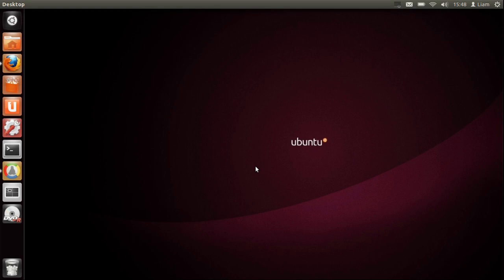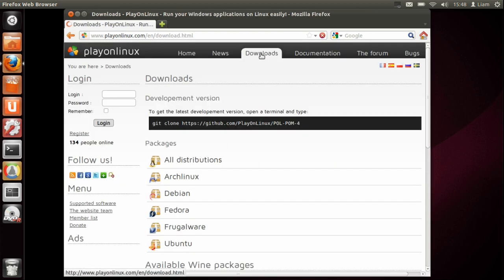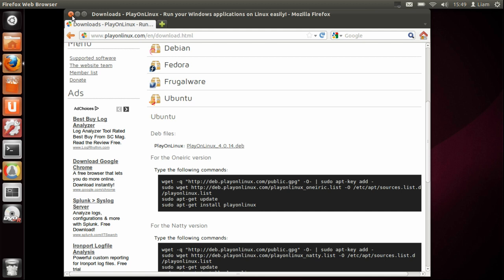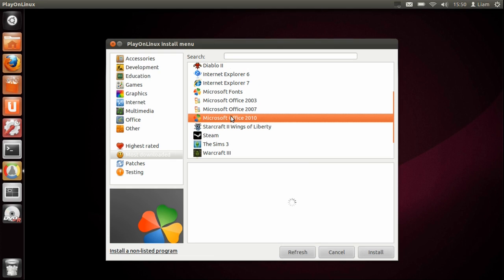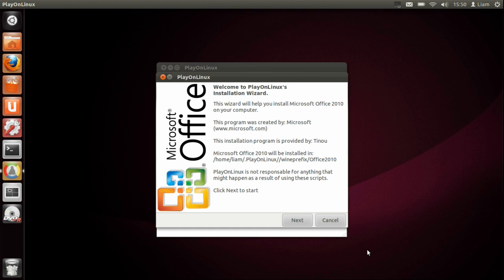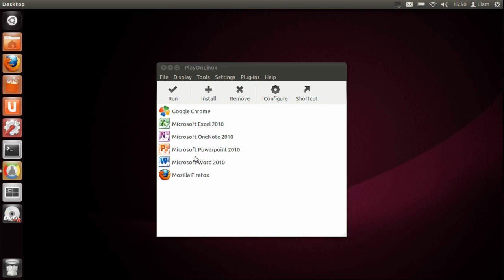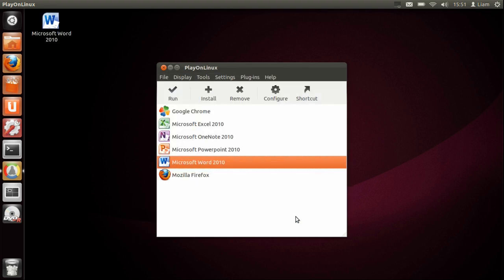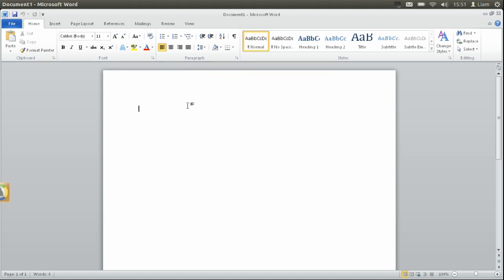Ubuntu 11.10 - Install Microsoft Office 2010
playonlinux